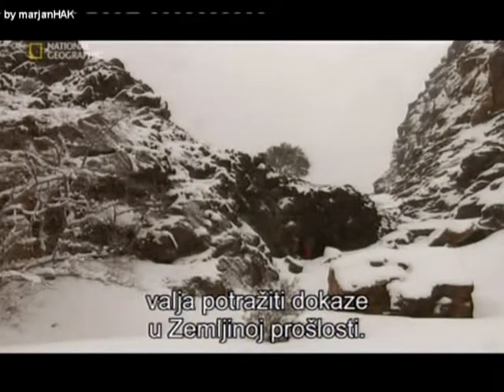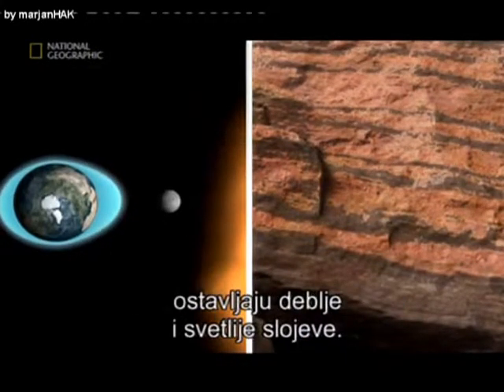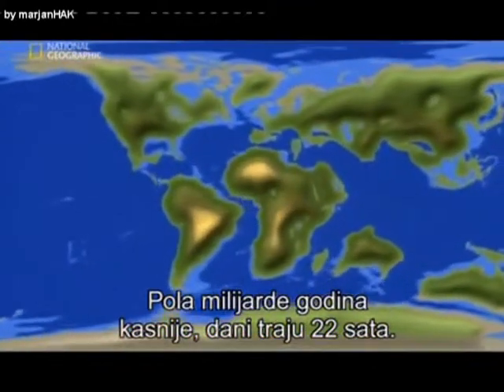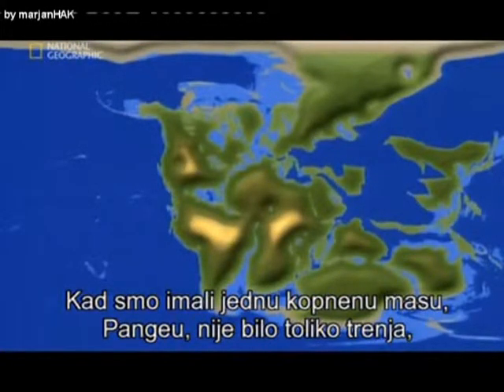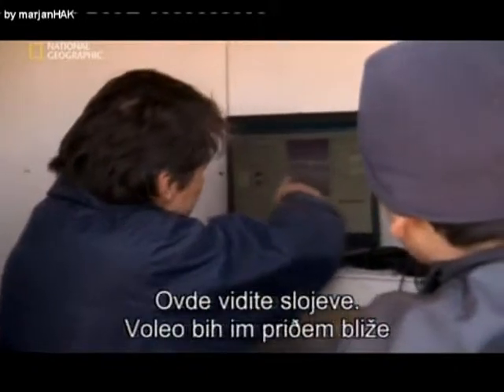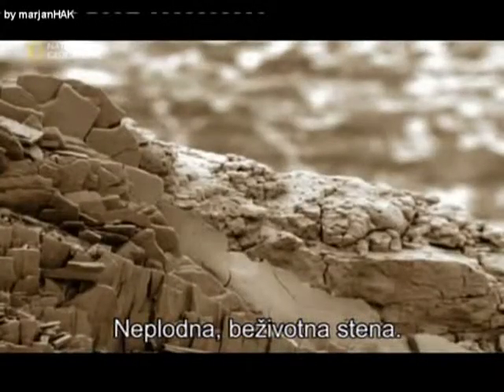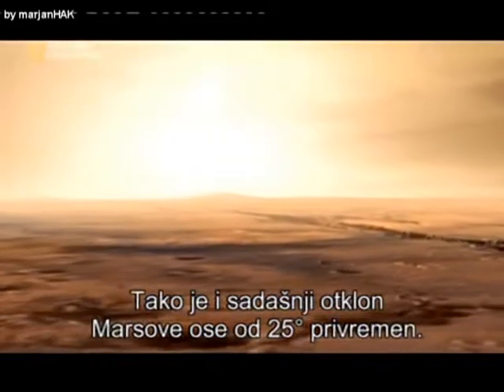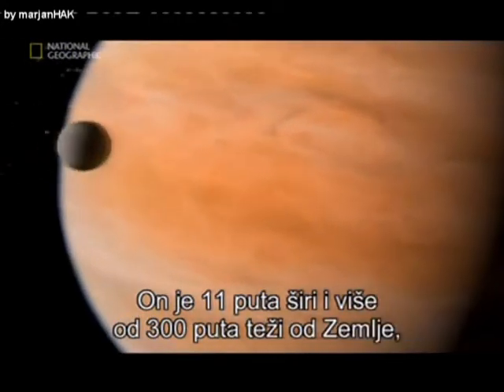Planet Earth-Zemlja bez Meseca (3)